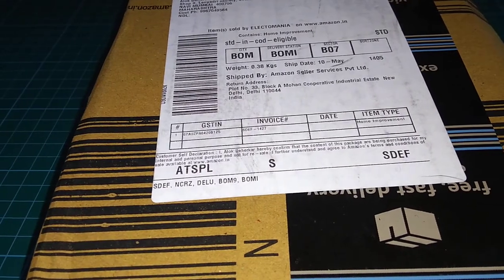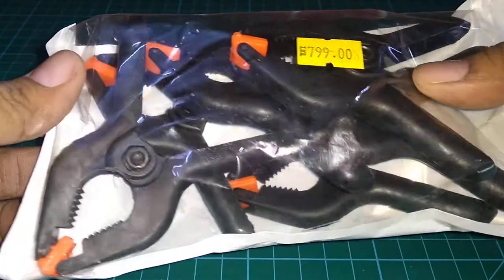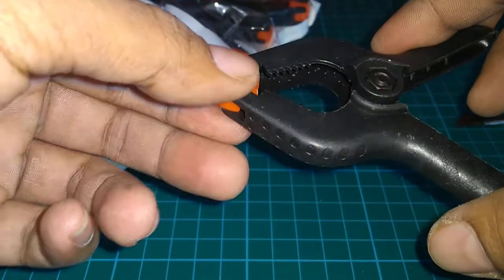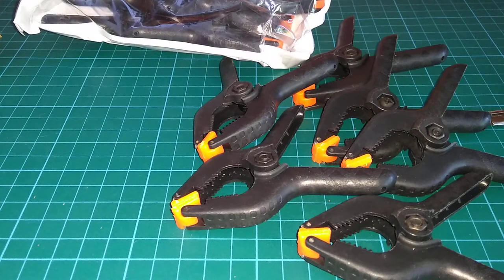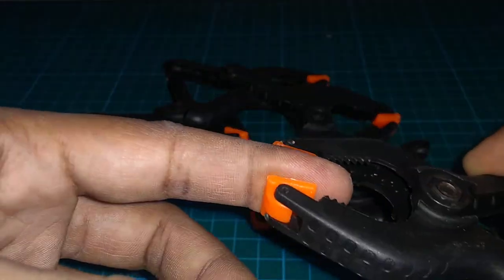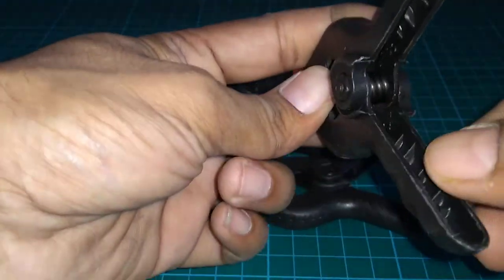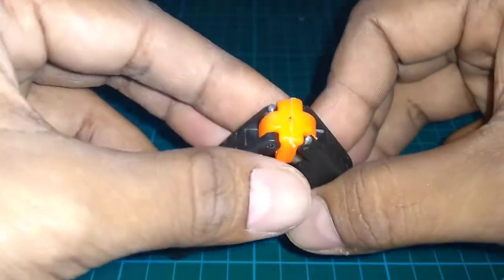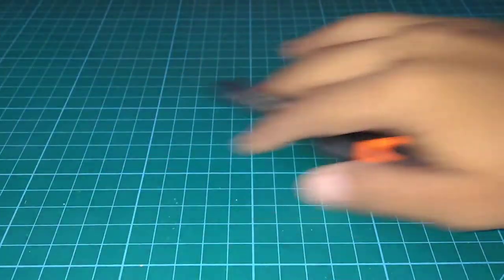I bought some more clamps!